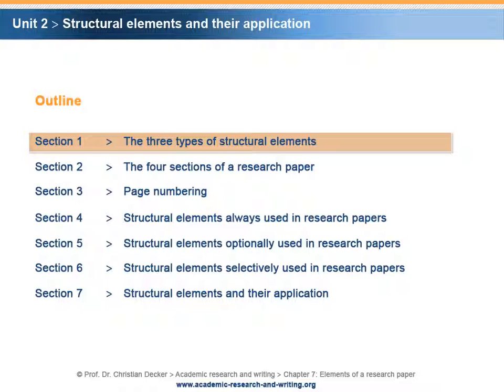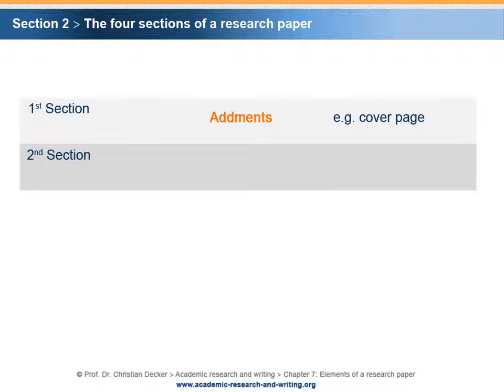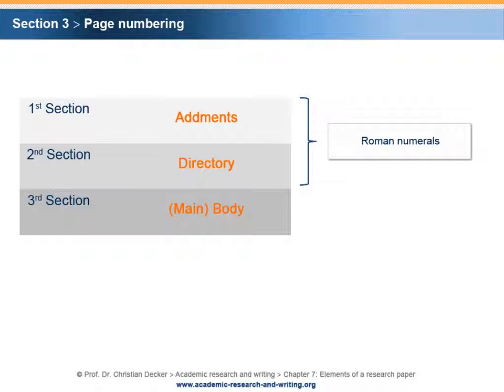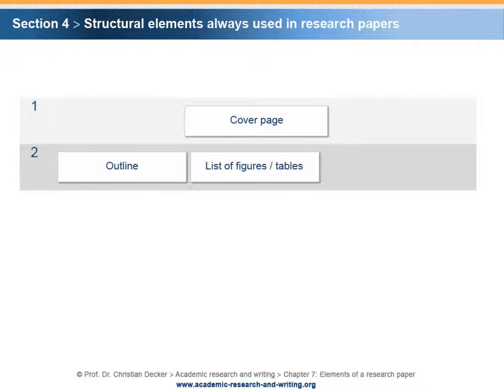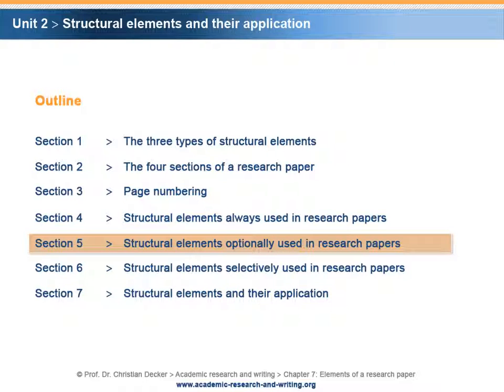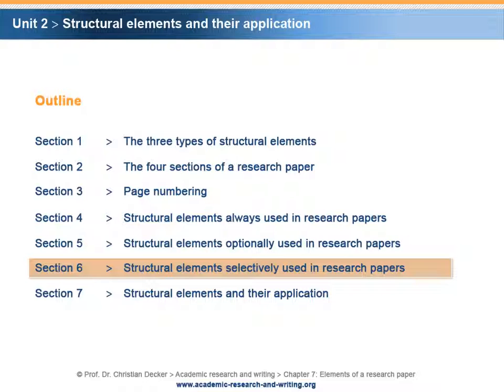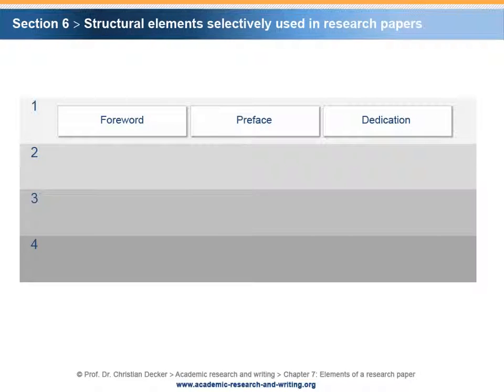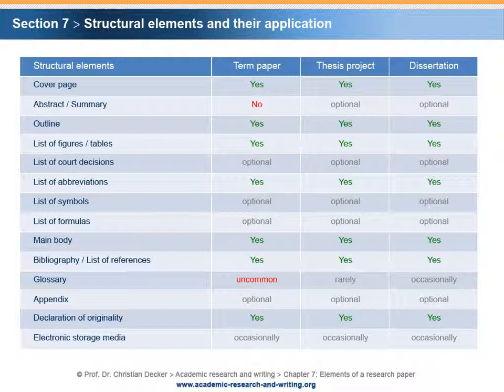Academic research and writing – Chapter 7 Elements – Unit 2 Structural elements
Academic research and writing
Chapter 7 Elements of a research paper
Unit 2 Structural elements and their application

Abstract:

The structural elements to be applied in academic writing depend on the nature of the research project. Manifestations of academic writing range from student assignments and term papers to doctoral theses and other forms of complex research documentations. Some structural elements are always used in research papers. Other structural elements are optionally or selectively used. Technically, research papers can be divided into four sections: addments, directories, main body and annex. Each of these sections contains different structural elements that have to be applied in accordance with the formal instructions laid out in academic style guides. Although the applicable rules may vary according to the field of research, some commonalities for structural elements exist. These commonalities may be based on logical considerations or result from traditional academic conventions. Important elements to be discussed in this chapter are cover page, abstract, outline, directories, main body, bibliography and list of references, glossary and appendix, declaration of originality as well as data carrier and electronic storage media.